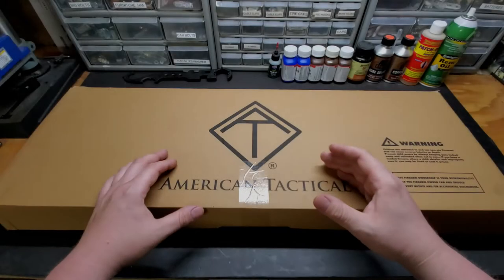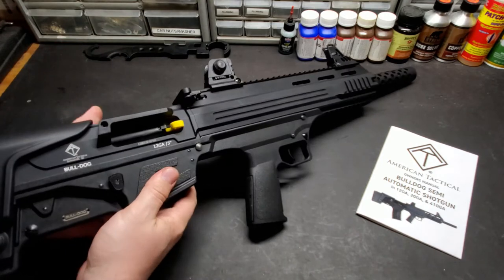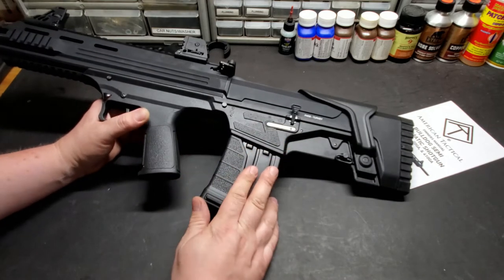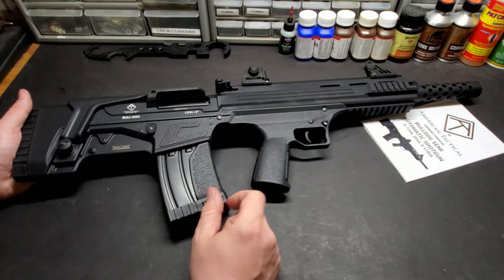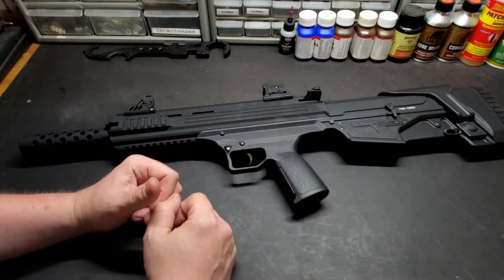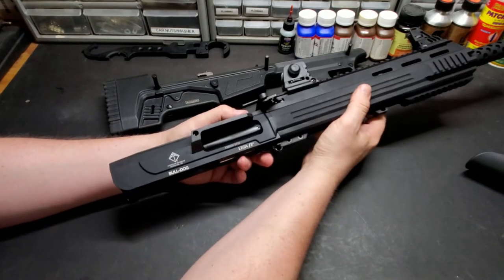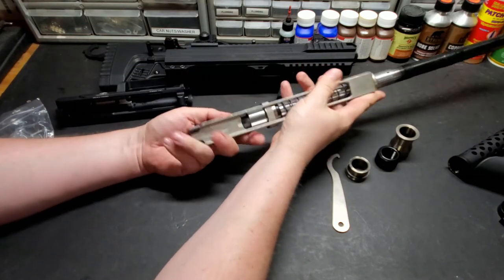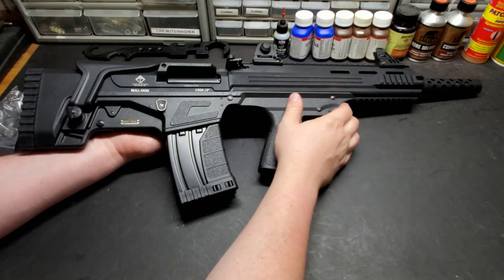ATI Bulldog Shotgun Unboxing, Review and Disassemble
Detailed disassemble and assemble ! 17:50

Fair Use: In the rare instance I might include someone else’s footage, it is covered in Fair Use for Documentary and Educational purposes with intention of driving commentary and allowing freedom of speech.